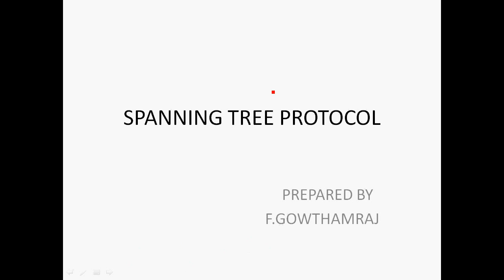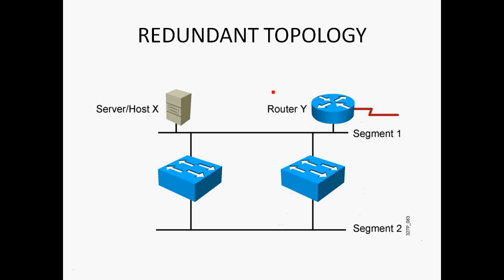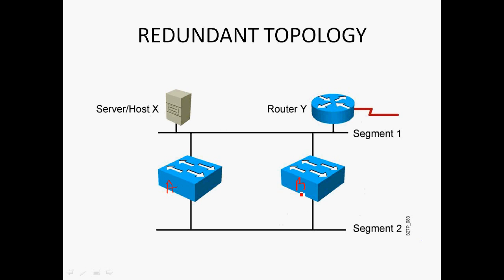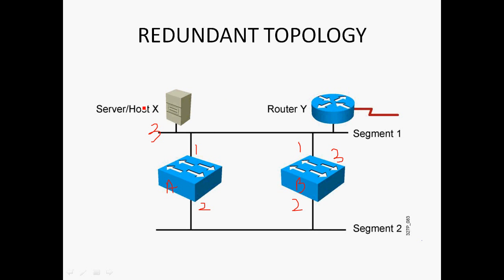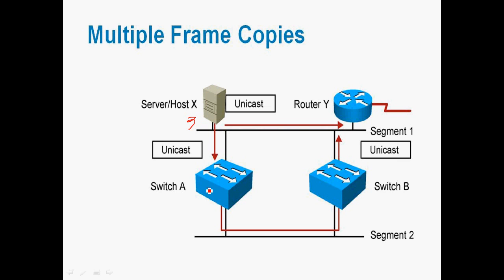BASIC CONCEPT OF SPANNING TREE PROTOCOL PART 1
I WILL EXPLAIN THE BASIC CONCEPT OF SPANNING TREE PROTOCOL